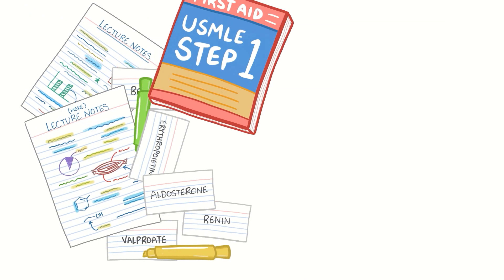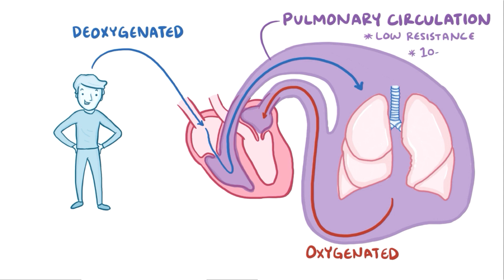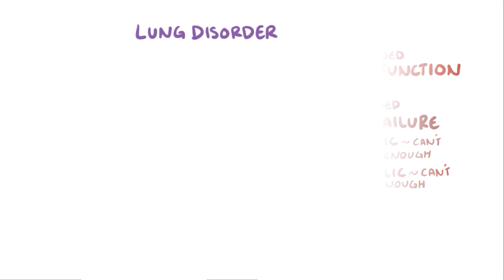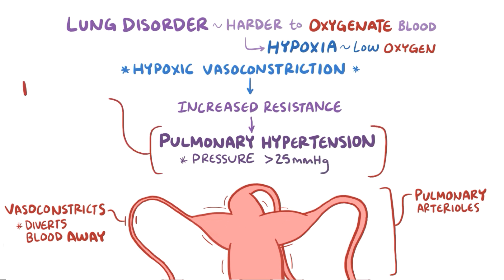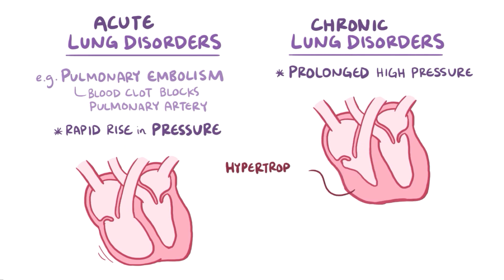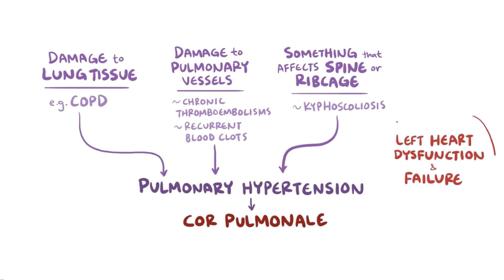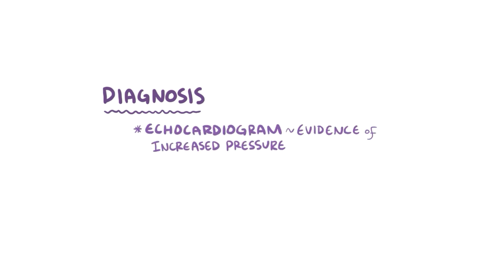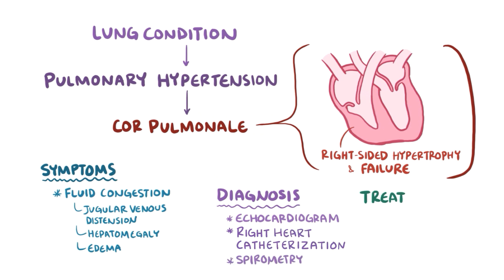Cor pulmonale - causes, symptoms, diagnosis, treatment, pathology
What is cor pulmunale? It is disorder of the lungs that causes dysfunction of the heart. Find our full video library only on Osmosis